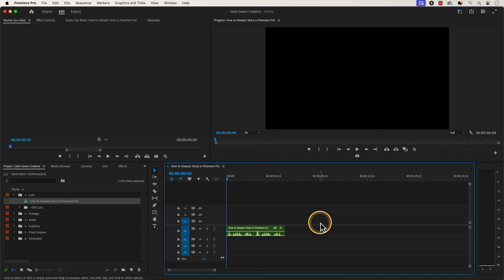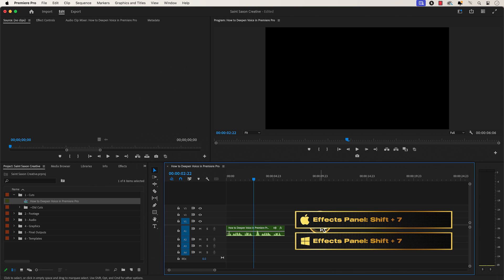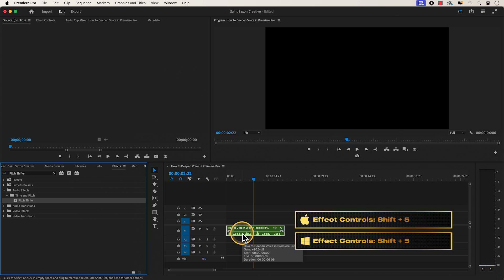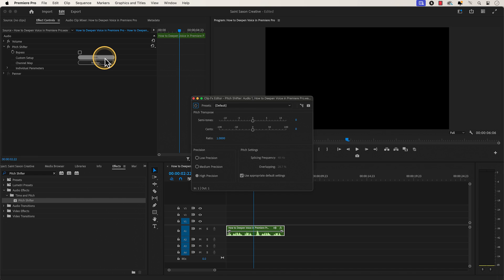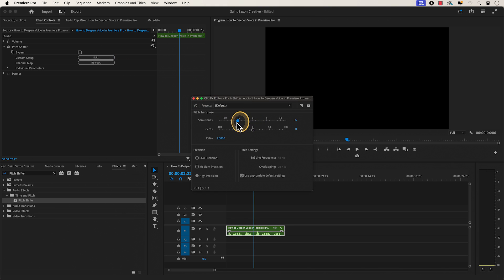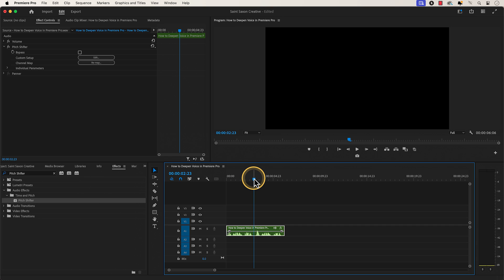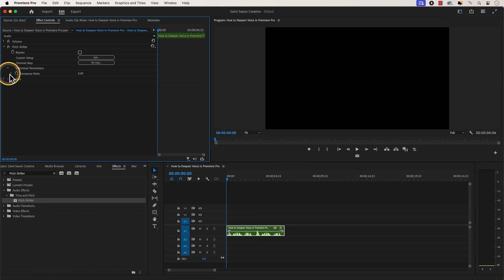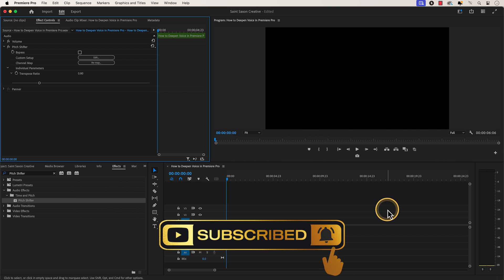How to Deepen Voice in Premiere Pro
In this video, we will guide you through the process of making your voice deeper using Adobe Premiere Pro 2024. Whether you're a content creator, filmmaker, or just looking to enhance your audio for personal projects, this tutorial is perfect for you!